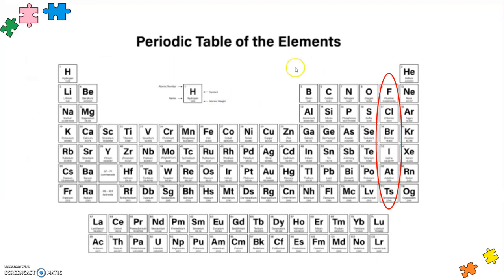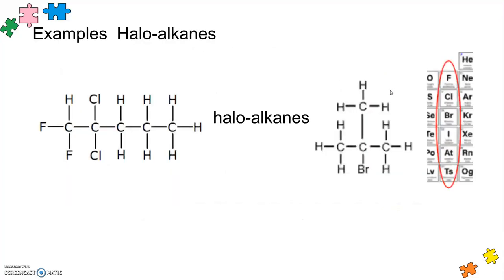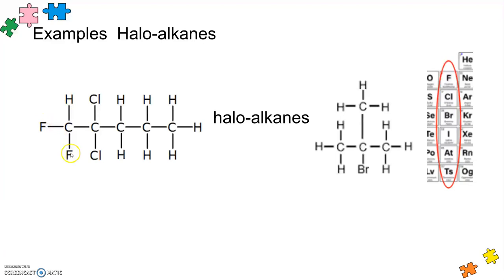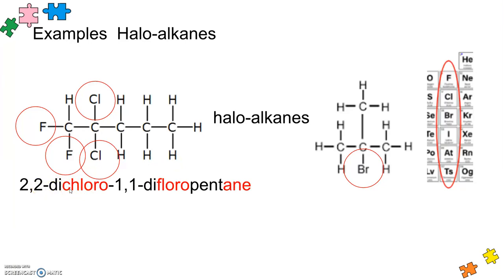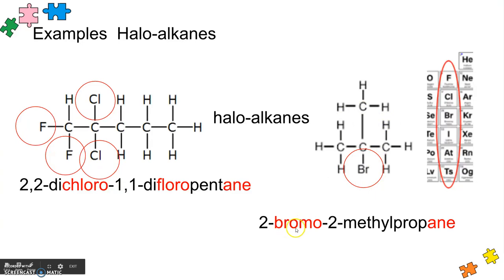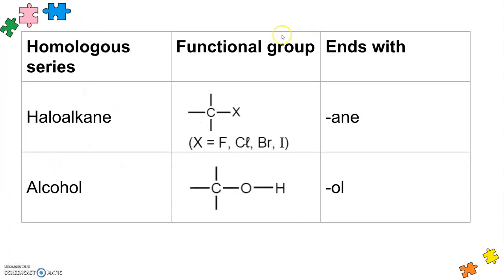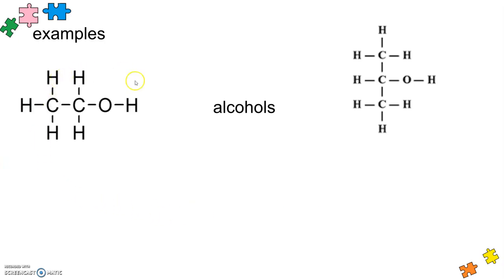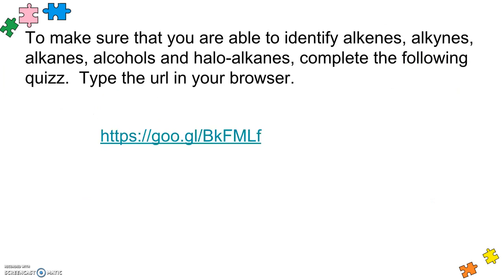2 halo alkanes and alcohols